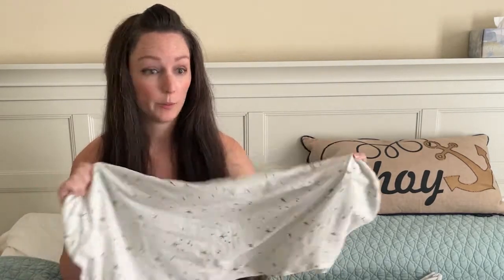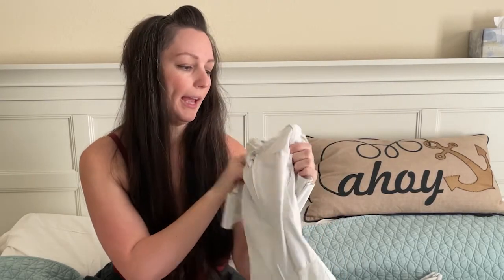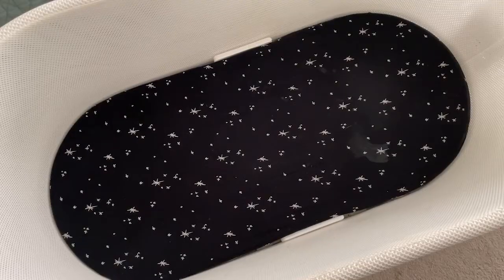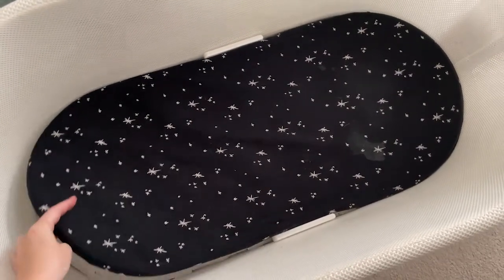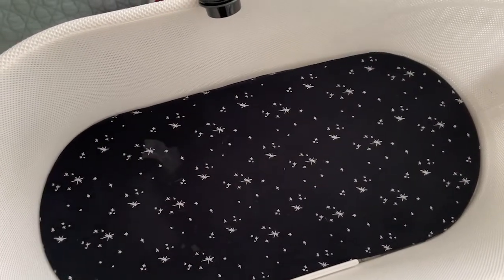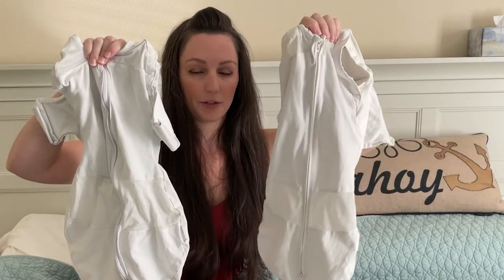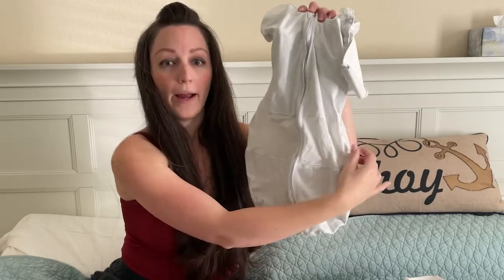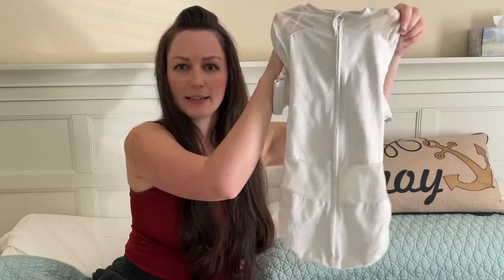How to Snoo Series: Snoo Accessories | Old Style vs. New Style Snoo Sack | How Many Do You Need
Do you want the Happiest Baby on the Block?  The author of that named book has created a smart bassinet to help provide a safe and soothing sleep environment for infants.  Have you considered the Snoo smart bassinet for your baby?  Or perhaps you recently purchased one and are looking for tips to get the most out of it?  This is the third video in a series aimed at helping you learn the ins and outs of the Snoo.  This is an overview of the Snoo accessories including the Snoo Sacks and Snoo Sheets - Do you need extra?  What comes with the Snoo?  How many do you need?  What is the difference between the old style and new style snoo sacks?

Questions?  Leave them in comments, I'm happy to help!